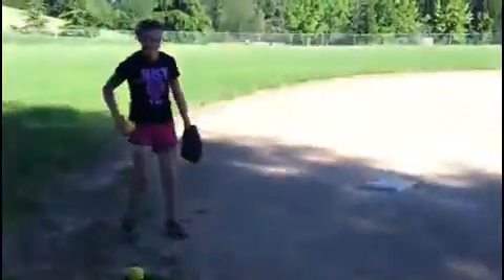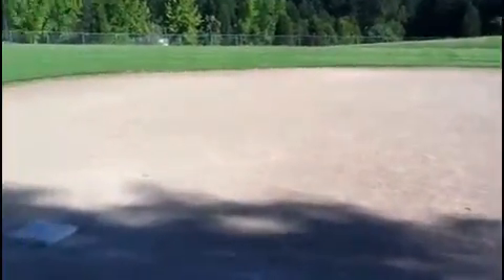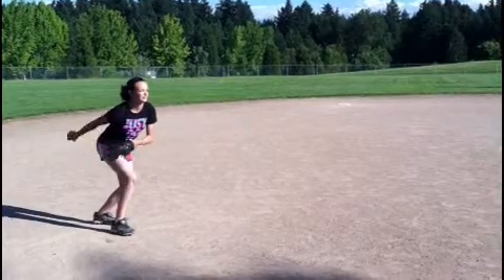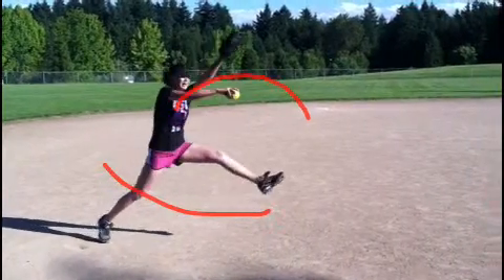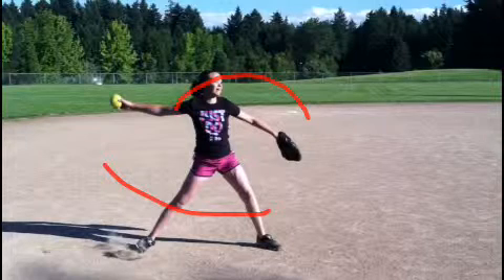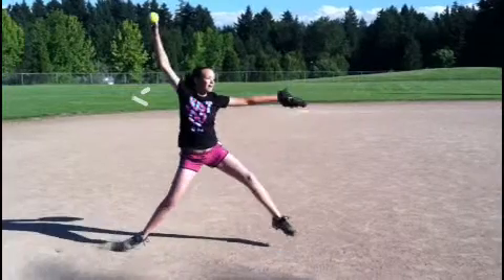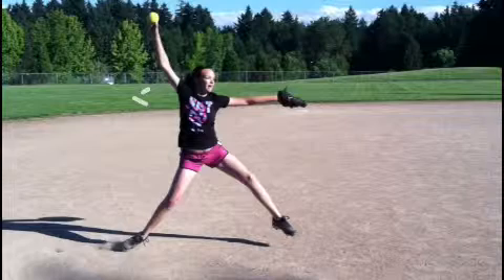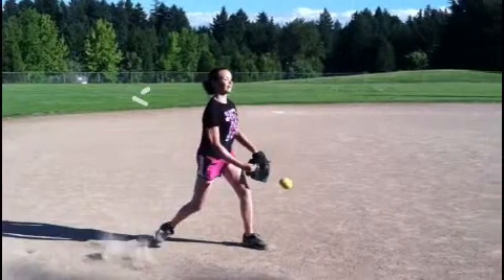Julia's First Workout!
What a natural curve baller! I predict an incredible 2- Seam Fast Ball from this! Work those wall circles kiddo!